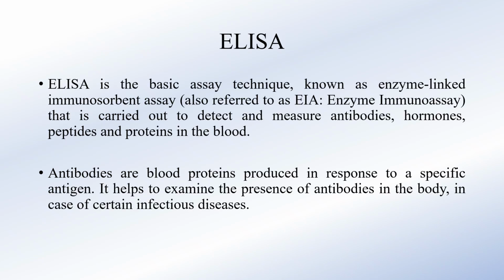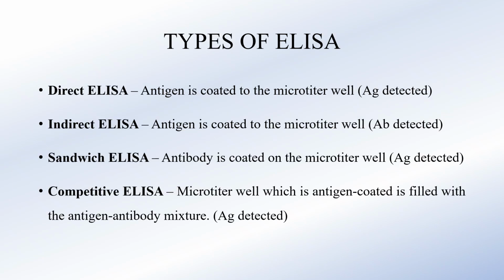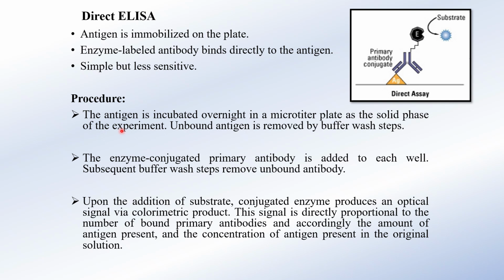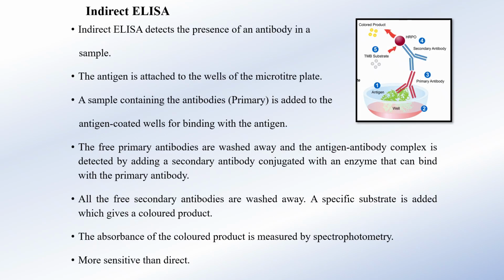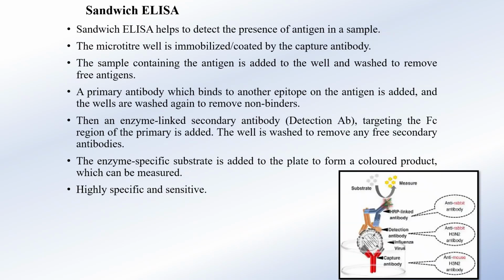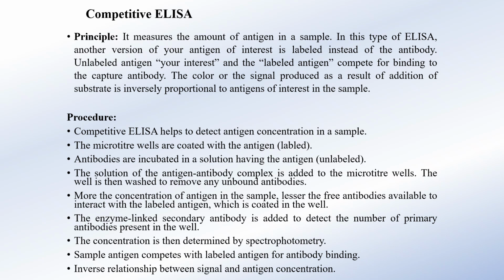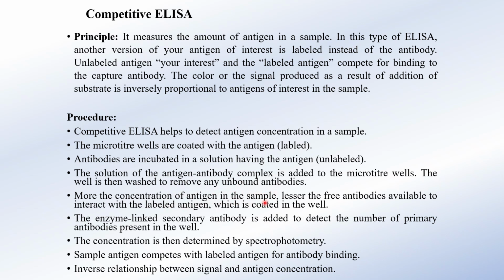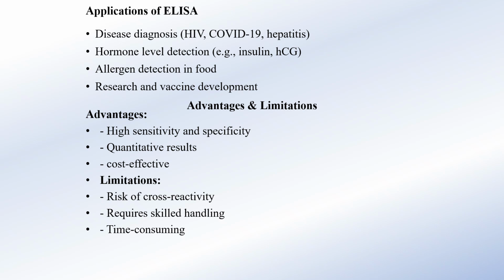Enzyme Linked Immunosorbent Assay (ELISA)